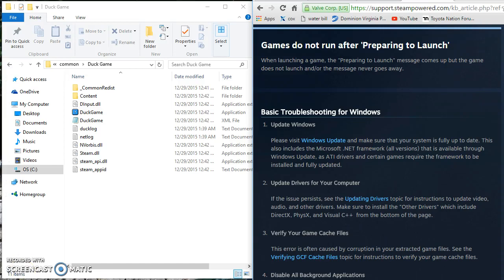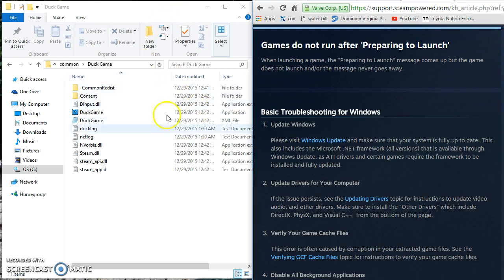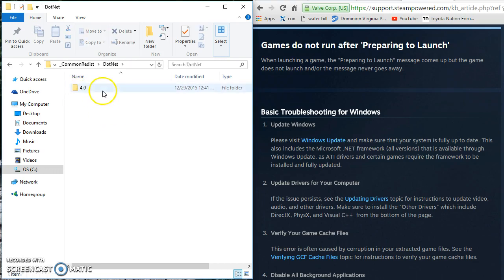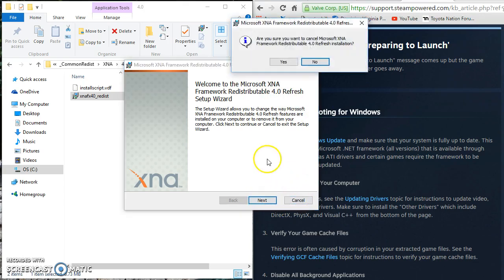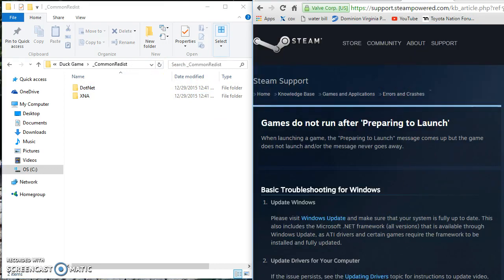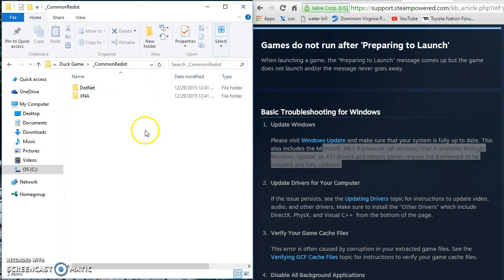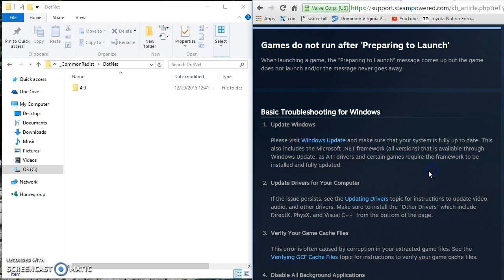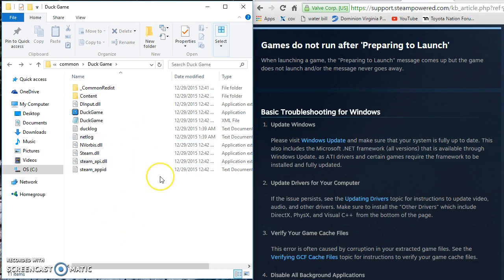Steam not launching games Alternative solution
sorry for video issue i was very tired
This Video is quick and was meant for users who have already troubleshot almost everything I really hope this helps you i wasted long hours to get this far

Steps:
1.Go to your game File(right click game on steam / properties/ local files / browse local files
2. Check for a common folder or Direct x folder
3. Repair or update any direct x or framework apps
4.Restart CPU if needed

These were the steps i tried wasting loads of time before getting here
restarted pc/steam complete uninstall of steam(lost all games)
reinstall of steam game driver updates for nvidia windows run admin mode verified cache for everything